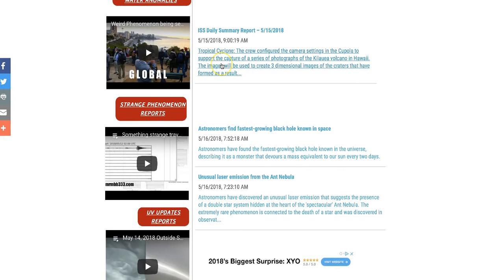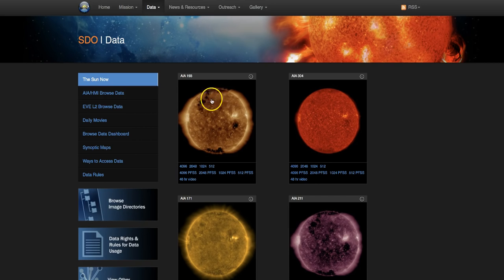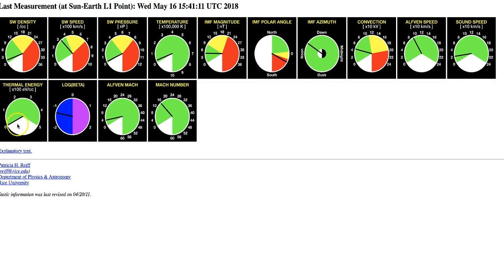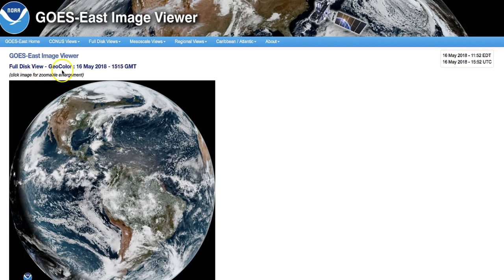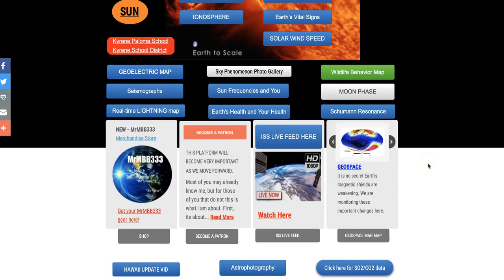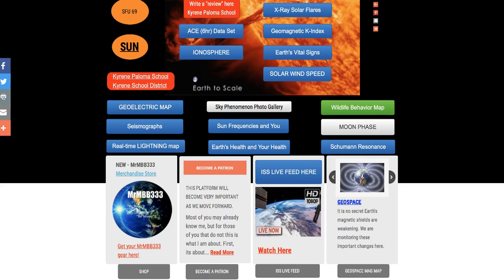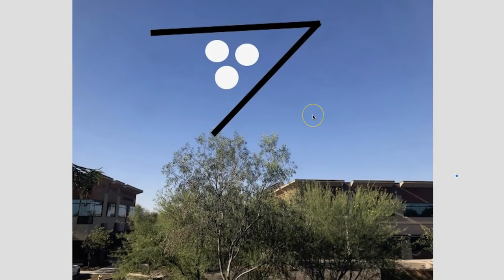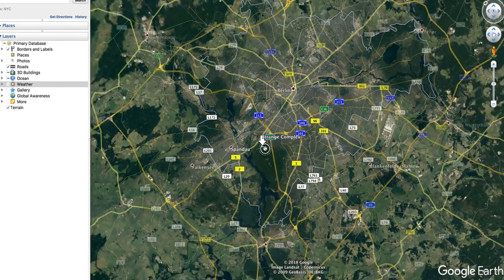I wasn't supposed to see it - Strange finds on Google Earth - **Website Update** mrmbb333.com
May 16, 2018: In this video I recall and share a rare moment I've never talked about because I did not have time to take pictures, but, I speak the truth. ( The shadow anomaly you will see in the video near the west coast of the largest Canary Island is over 164 yards long!).